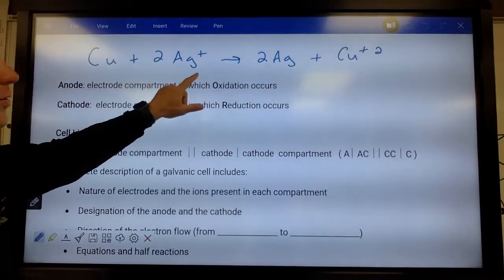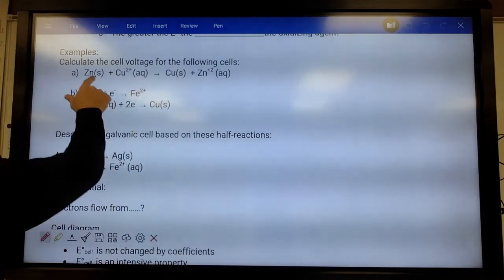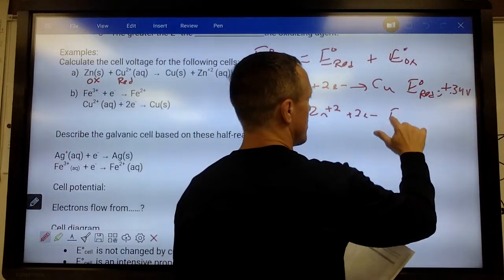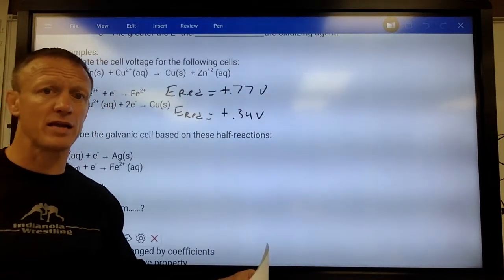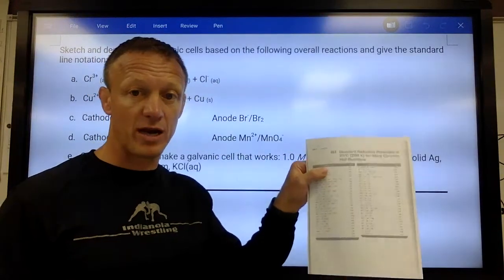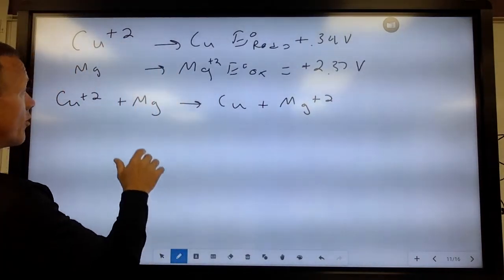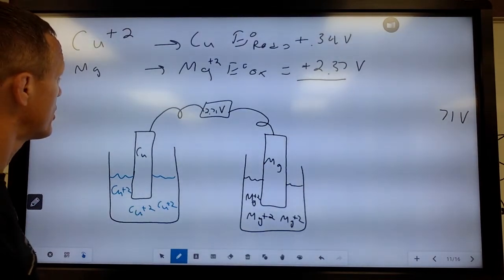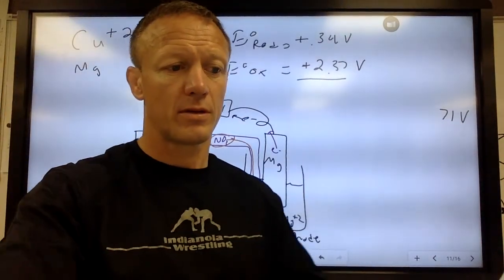AP Voltaic Cells Video 2